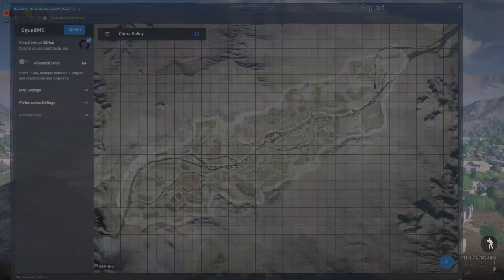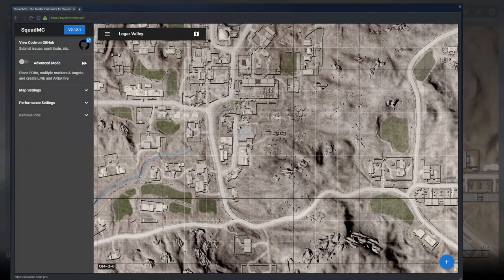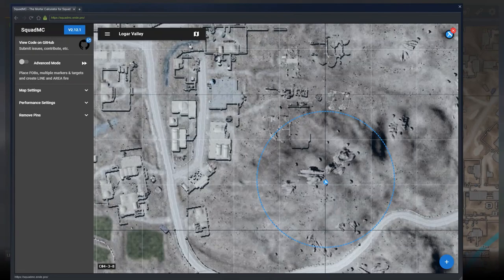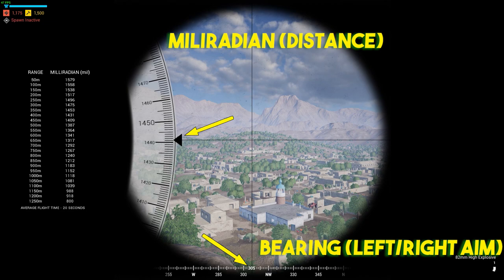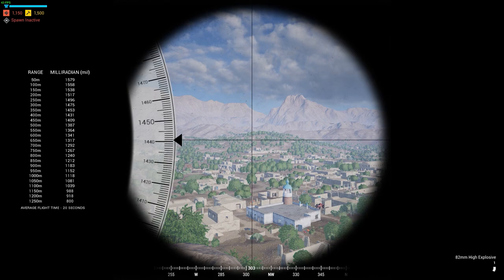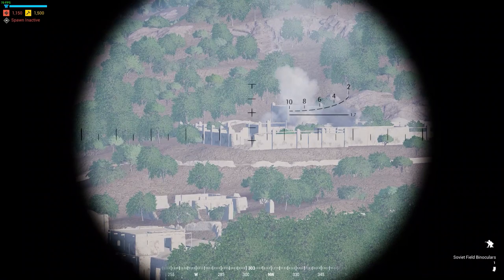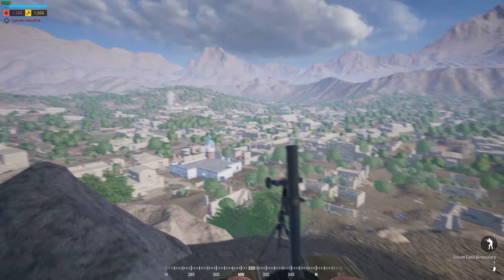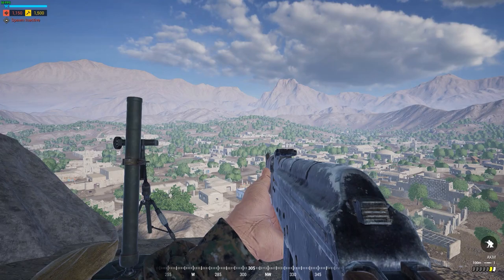Mortar Guide: Accurate Mortars (SquadMC)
Now that you know how to fire a mortar, it's time to learn how to fire ACCURATELY. To do this, we'll be using the help of a calculator called SquadMC, which is easier than it sounds.